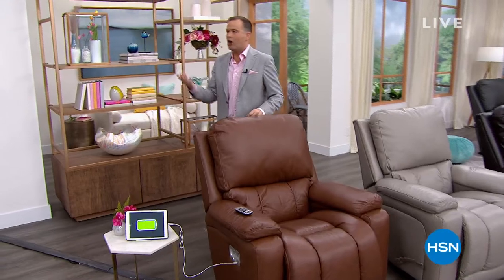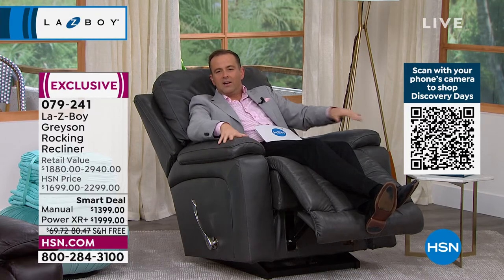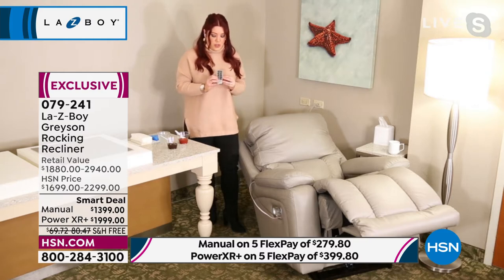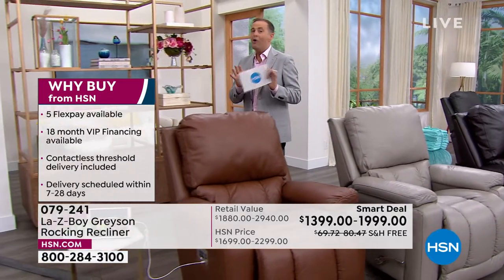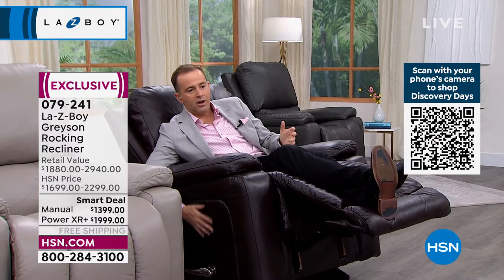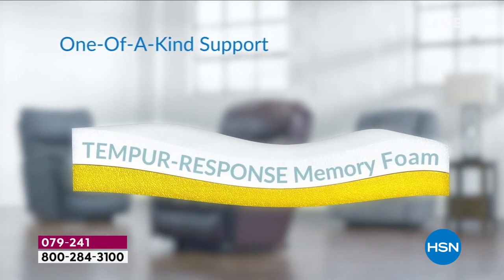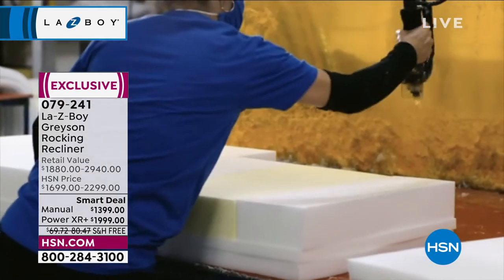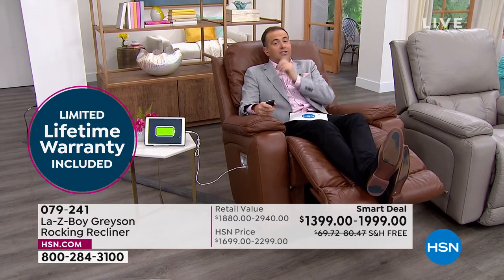HSN | La-Z-Boy Furniture - All On Free Shipping 02.14.2022 - 11 PM